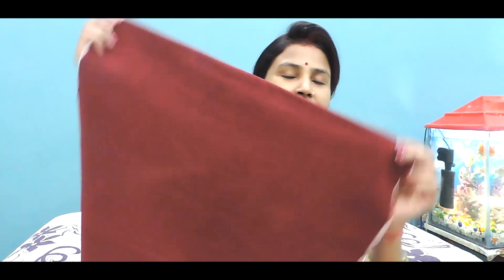छोटे बच्चे की Potty साफ करने का सही तरीका। Bache ki Potty kaise saaf kare.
Dear Parents aaj ki video me hm aapko batane ja rahe hai ki bacho ki potty kese saff kare, bacho ke potty area pr laal dane ho jate hai ya infection ho jaata hai uska sabse bada karan bacche ki potty sahi trah se saaf nahi karna hota hai. bache ko saaf tarike se potty area saaf karna chaiye.

* Navya's Daily used Products *
1.  Baby Diapers
2.  Diaper Bag
3.  Waterproof Bed Protector Large
4.  Baby Wipes
5.  Diaper Rash Cream
6.  Sanitizer

* Navya's Bath/Skin Products *
1.  Baby silicon finger Teeth Brush
2.  Baby Body wash
3.  Baby Body Soap
4.  Baby Shampoo
5.  Baby body lotion after wash
6.  Baby Face Cream

* Navya's Massage Products *
1.  Almond Oil for Baby Massage
2.  Coconut Oil for Baby Massage
3.  Dabur laal Oil

* Navya's Feeding Products *
1.  Baby Feeding Bottles
2.  Bottle cleaning brush
3.  Hot water bottle
4.  Baby Water Sipper
5.  Baby Bibs

* Navya's Medical Essential *
1.  Baby Nose Cleaner for Infants
2.  Thermometer

* Navya's Winter Warmer *
1.  Warmer for new born baby
2.  Baby Warm Wrapper

* Products for Navya's Mom *
1.  Lotion for Stretch Marks
2.  Nursing Cover for Breastfeeding

♥♥Hello, I am Pinki and I welcome you all on my channel Parents Help. On my channel I will provide you very useful information regarding Baby and Infant on behalf my personal experience. I assure you that my information make you very helpful to solve all the problems like babies food, babies help, babies care, all infants problem and regarding pregnancy so don't worry I am with you.

(These all information only my personal experience so before go to my advises first you consult your doctor. thank you.)♥♥